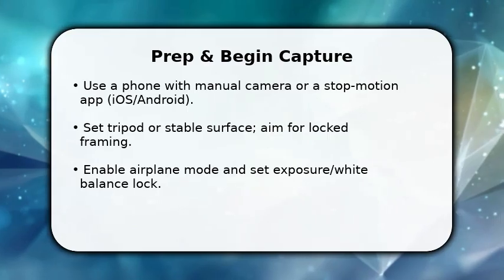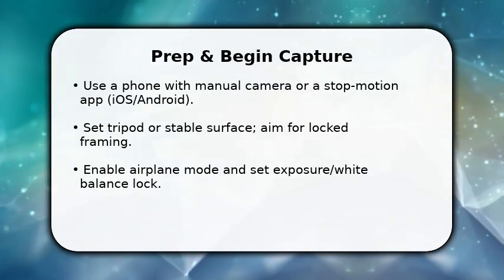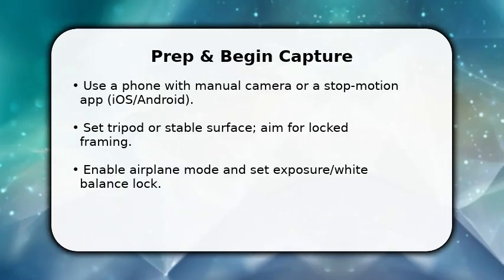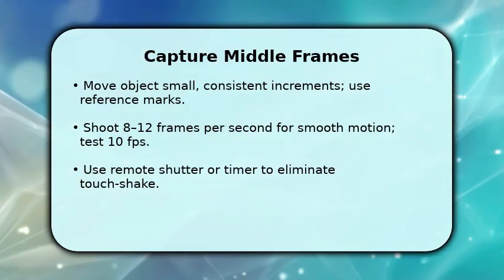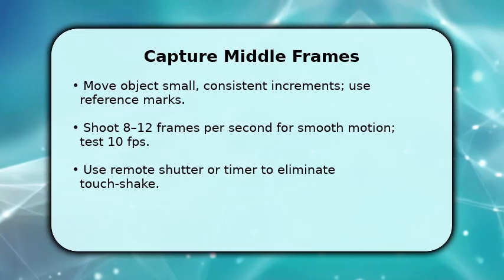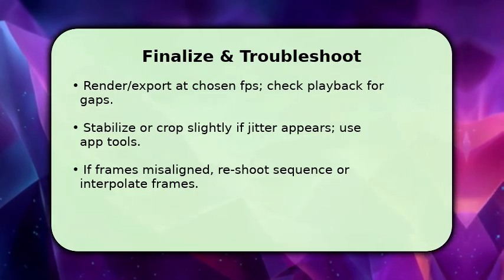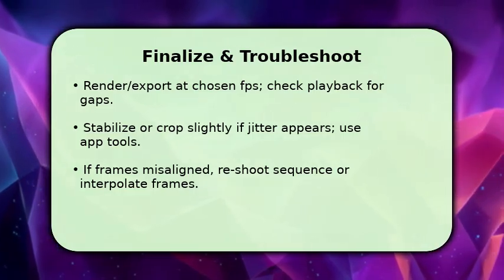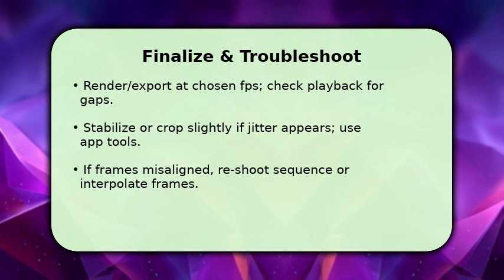How to Stop Motion with a Phone (easy Method)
Discover an easy method to stop motion using your smartphone. This quick tutorial guides you through simple steps, ensuring that even beginners can capture still moments effectively with their devices.